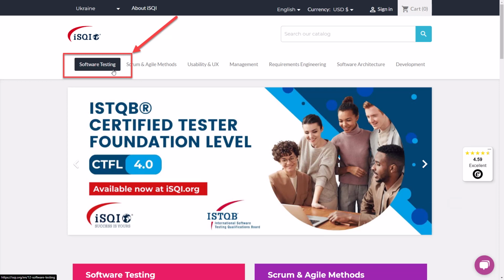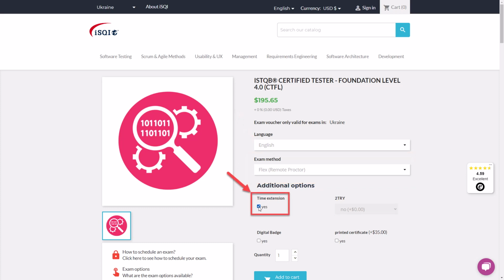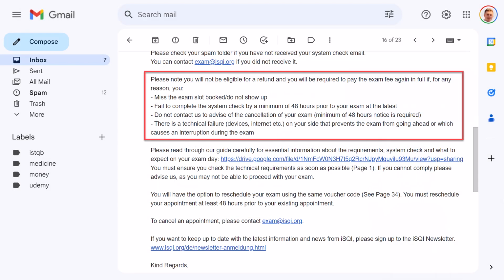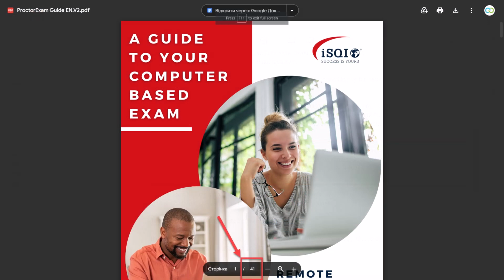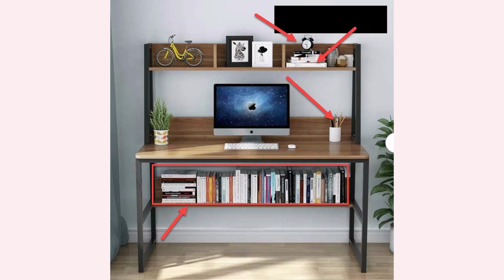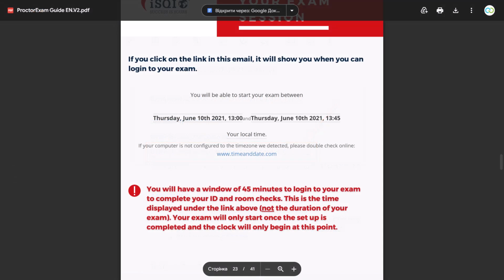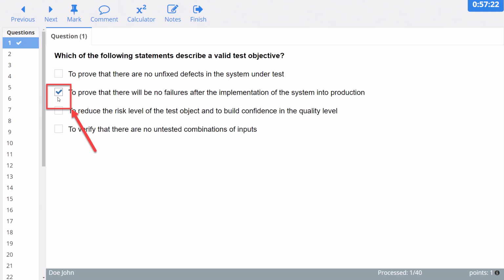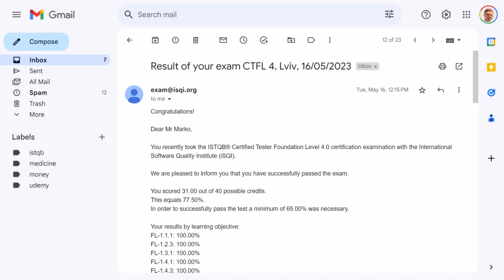How the ISTQB online exam from home looks like? Where to register for the ISTQB certification?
ISQI - a leading provider of certification examinations all over the world

00:00 intro
00:55 finding and purchasing the exam
02:53 registration process and tips
07:55 how the online exam looks like
9:20 exam results